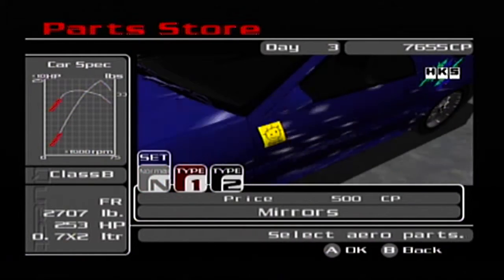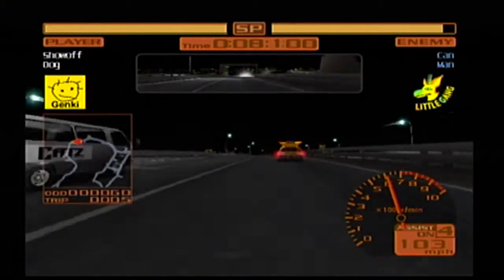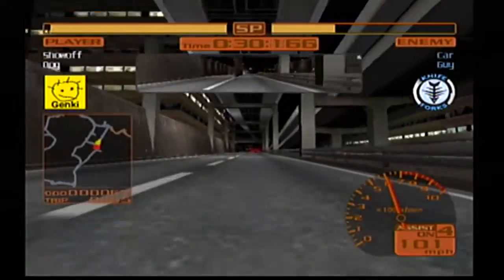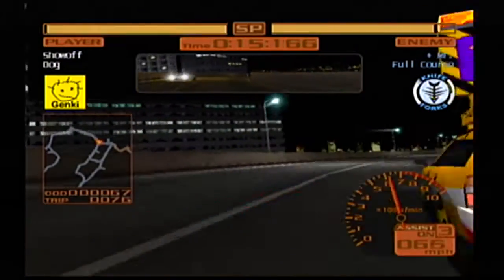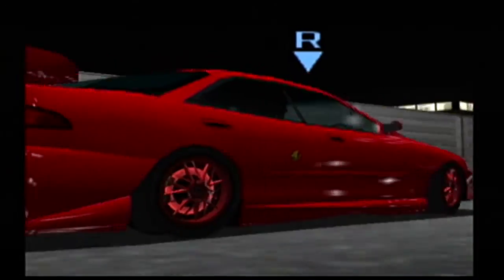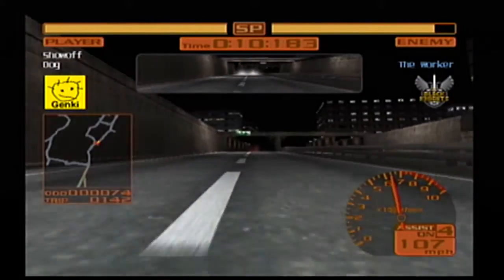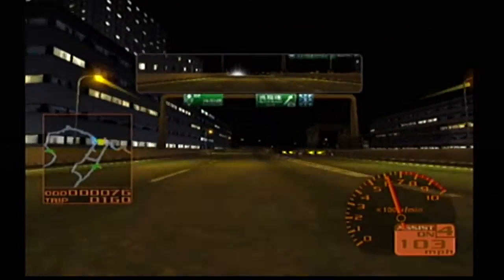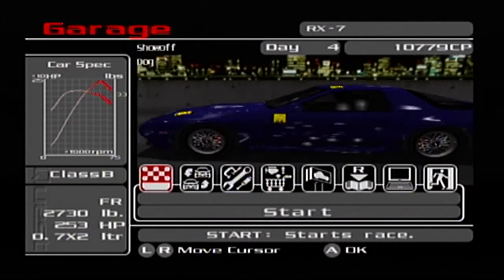Tokyo Xtreme Racer 2 (Part 4) - Gameplay Walkthrough (2015)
Kai M - ???
Tomas Rosendahl - ???